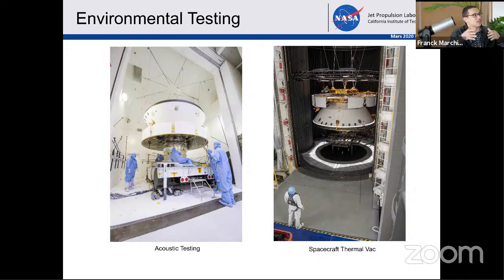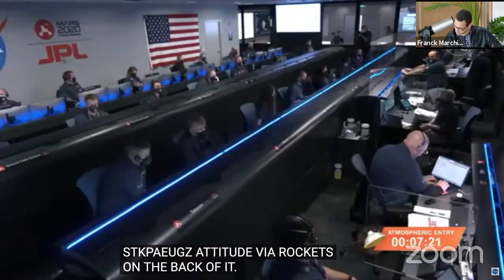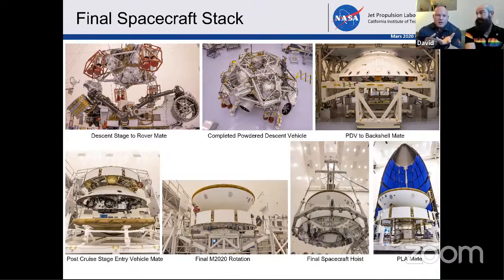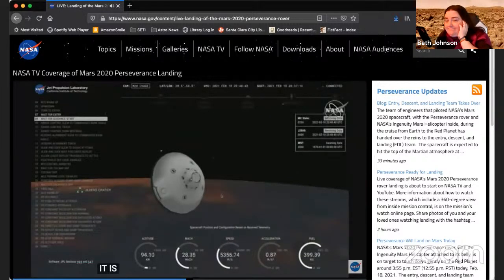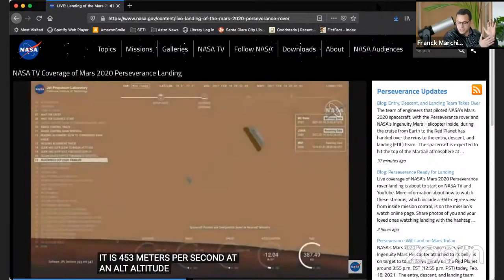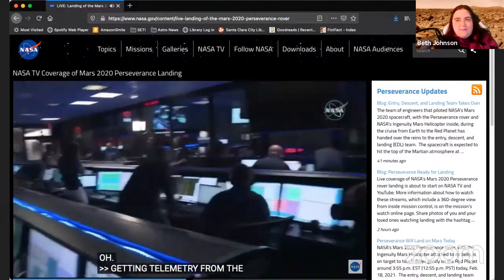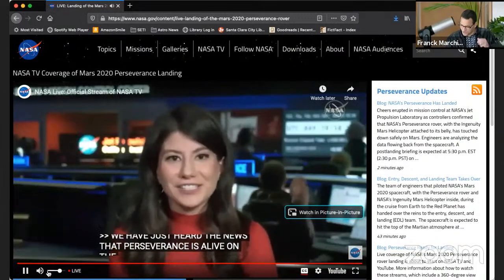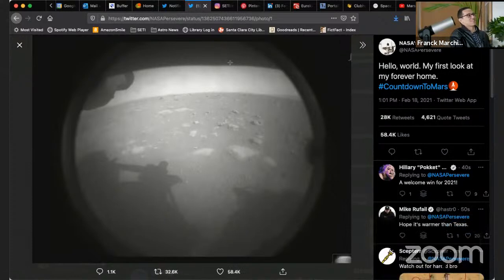SETI Institute Live – The Perseverance Rover Landing!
NASA’s Mars 2020 mission, including the Perseverance rover, is about to reach its destination: The Jezero crater on Mars.